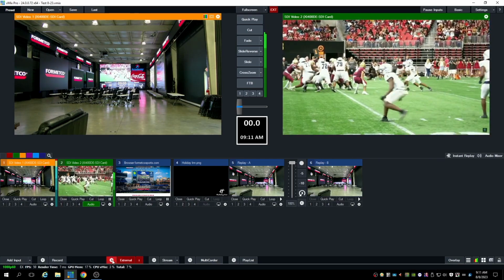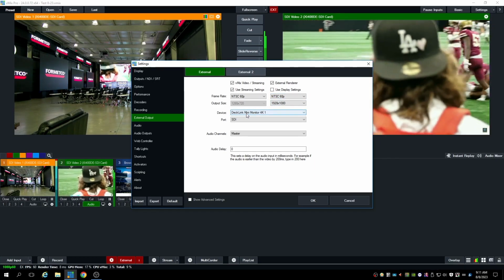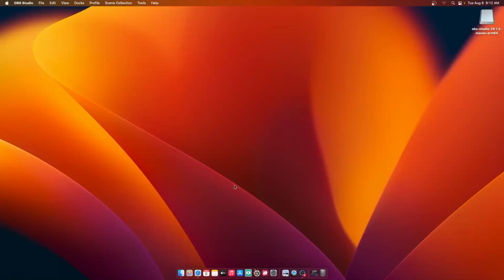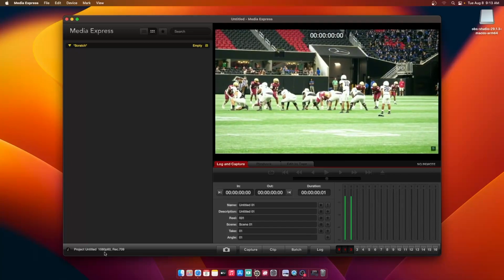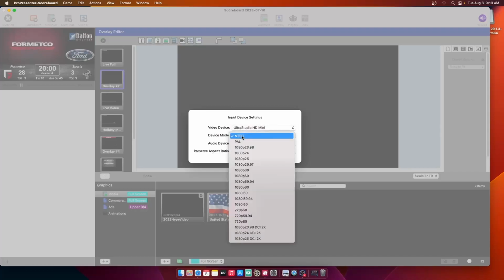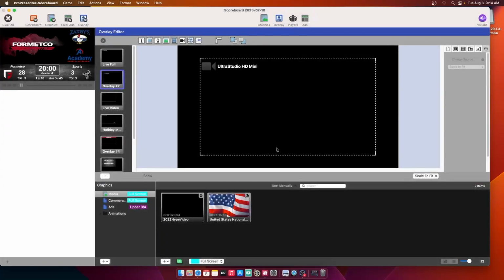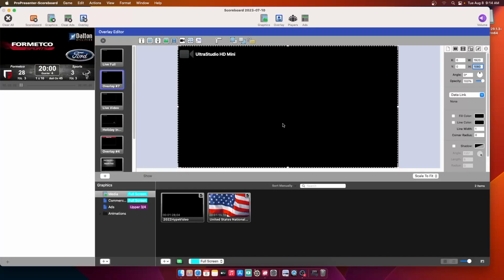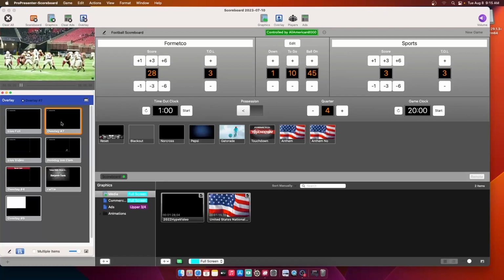VMIX Shorts: Bringing VMIX Into ProPresenter Scoreboard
Formetco Customer Support

Hours:
Monday – Saturday: 6:00 a.m. – 9:00 p.m. EST
Sunday: 8:00 a.m. – 9:00 p.m. EST